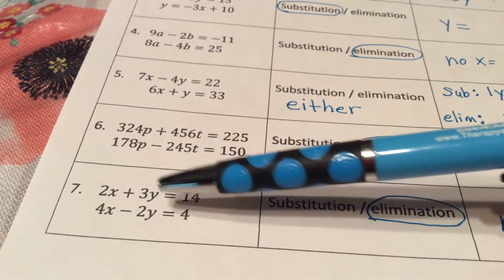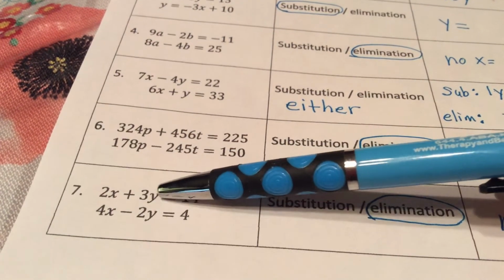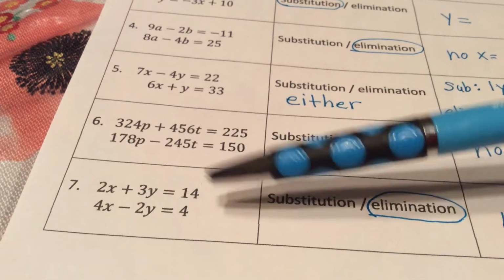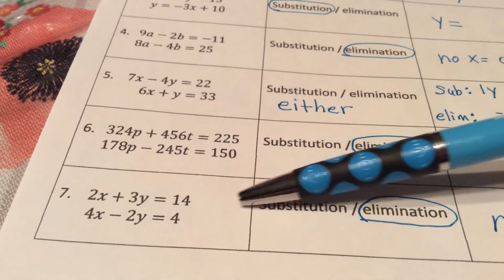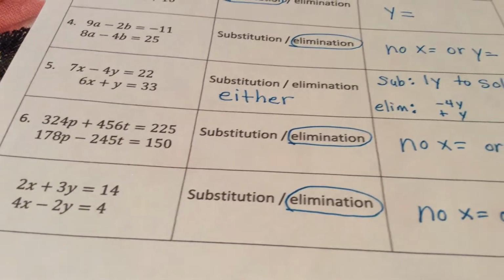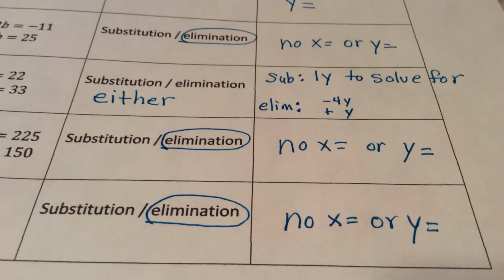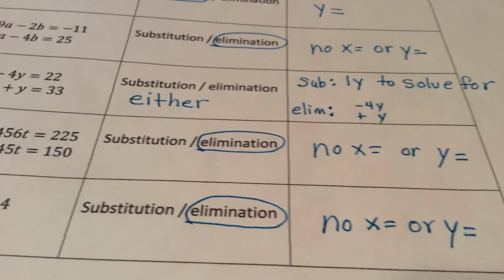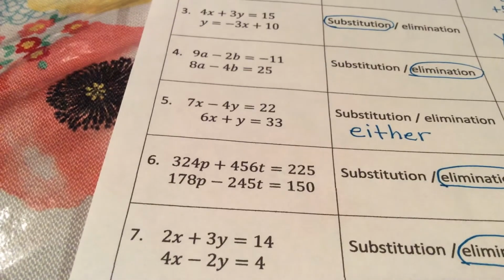7.3 substitution/elimination notes